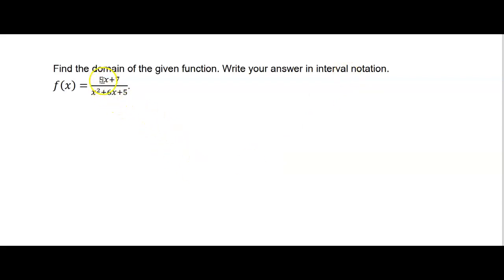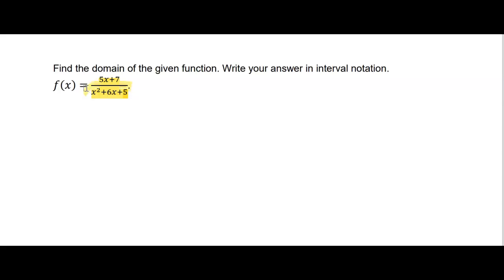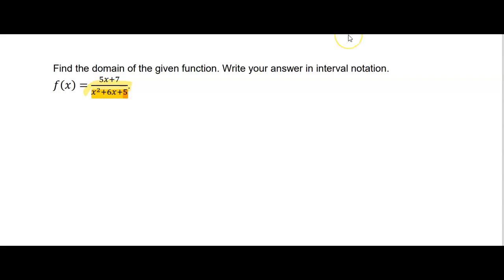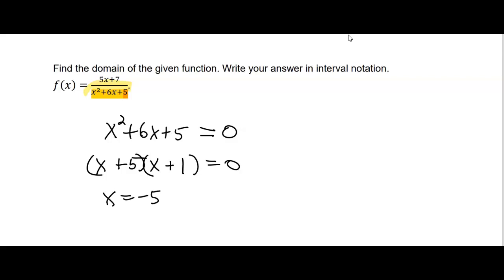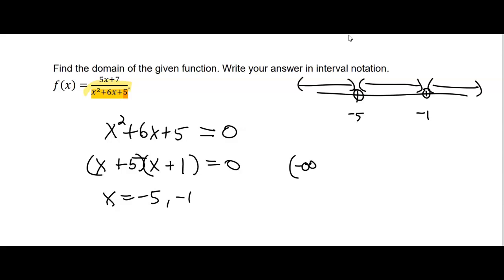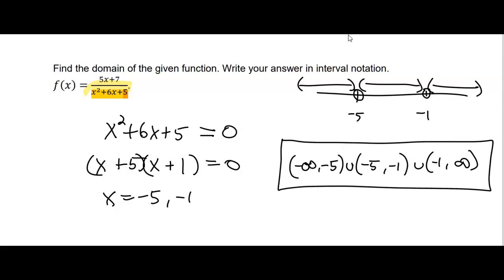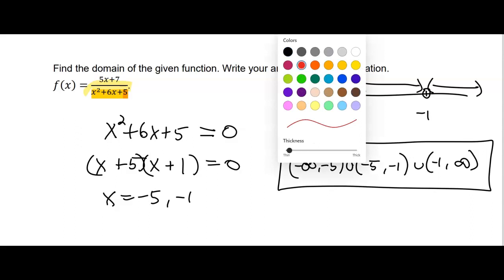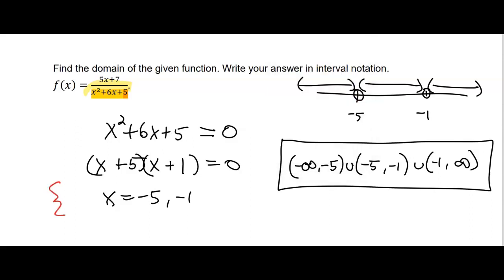Interval Notation of Domain of Rational Function